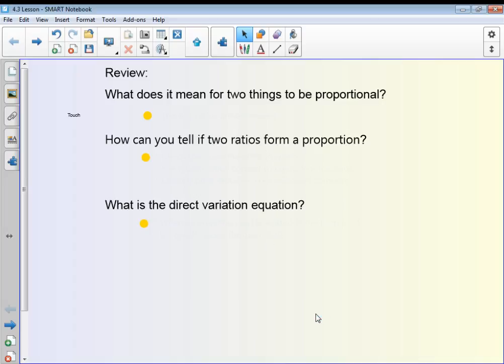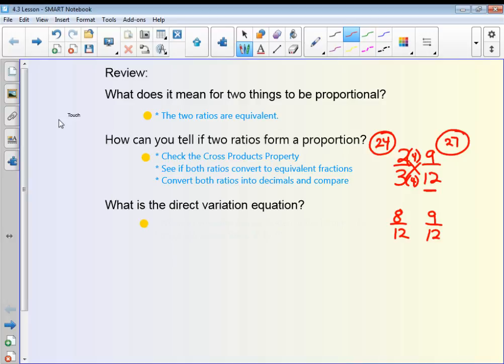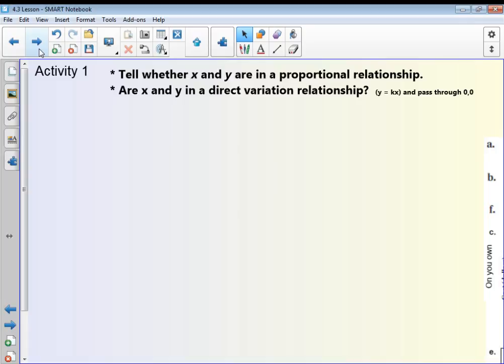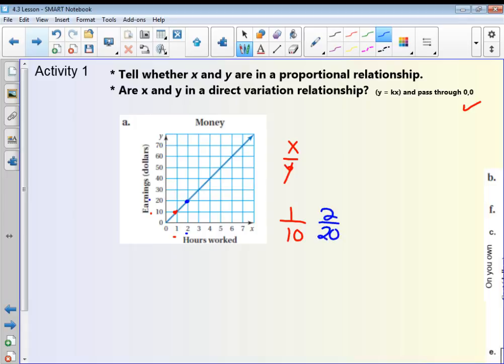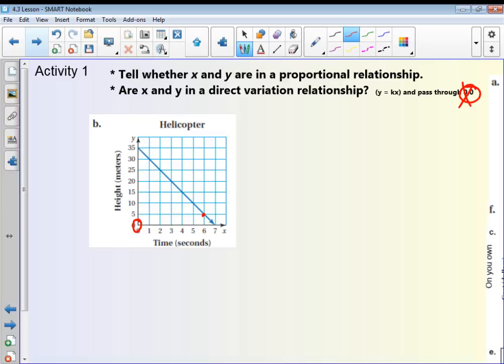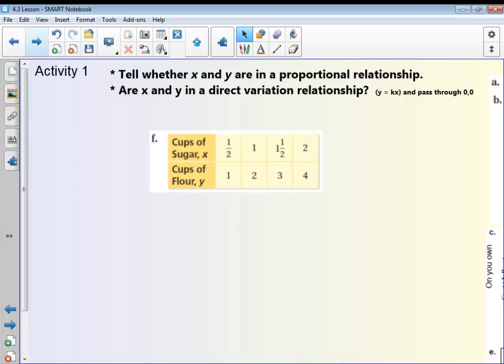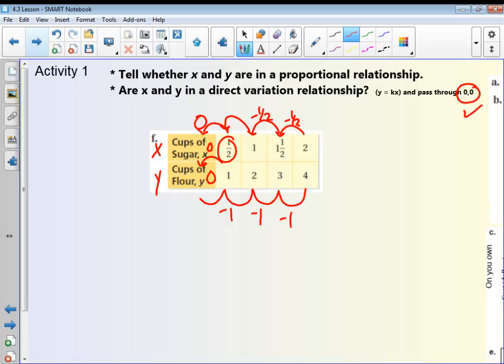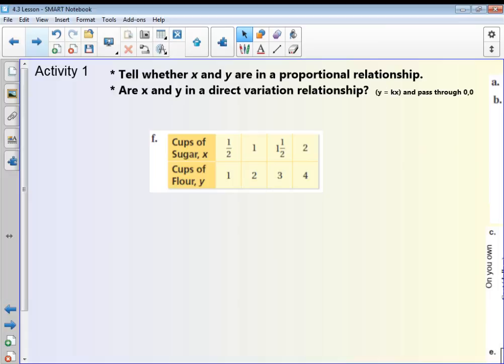8th 4.3 Activity (1) Proportional Relationships